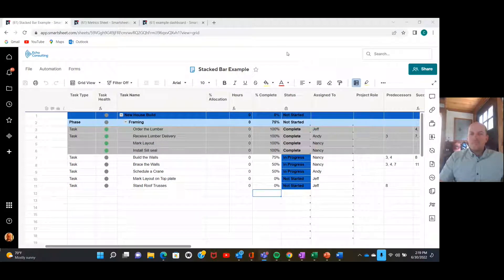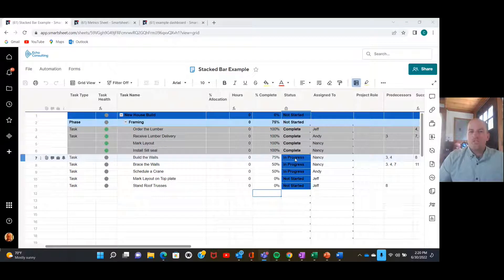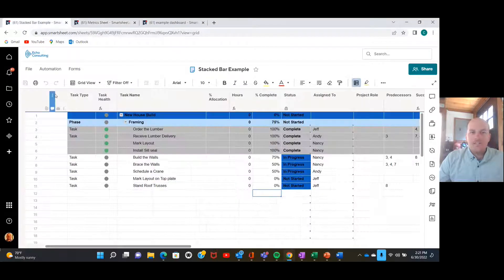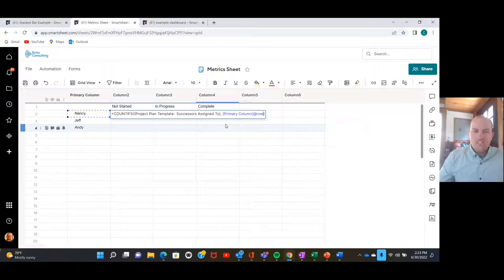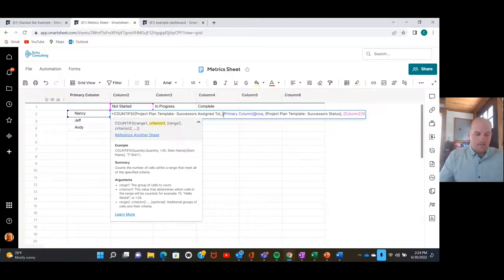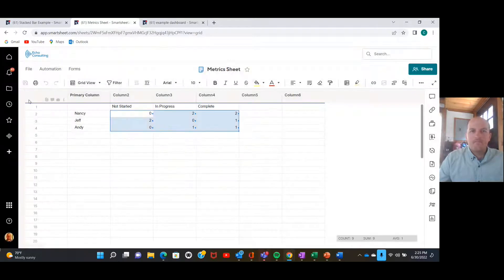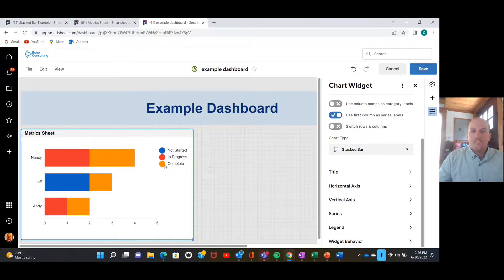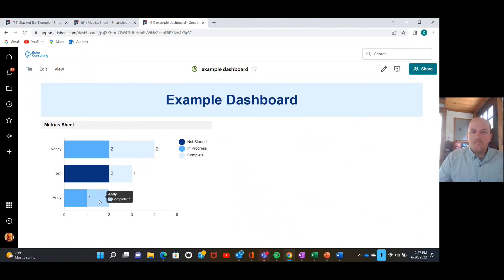How to Create a Stacked Bar Chart on Smartsheet Dashboards | Best Widgets to Use for Data | Formulas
Step by Step instructions on how to create a Stacked Bar Chart on a Dashboard in Smartsheet. A great explainer video of how to collect& format data, as well as configuring the chart to look good on the dashboard.

This Video explains on how to:
1. Use Metric Formulas to Collect Data
2. Format & Structure Data in a Metrics Sheet
3. Select the Correct Dashboard Widget
4. Configure the Widget on the Dashboard